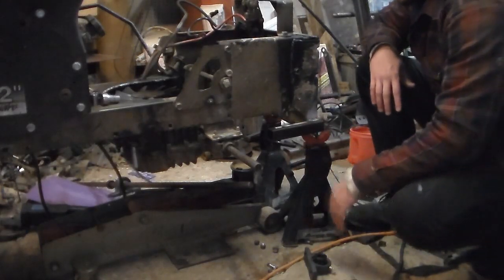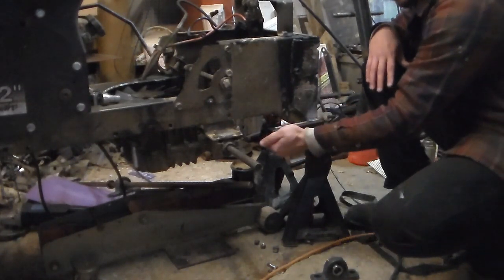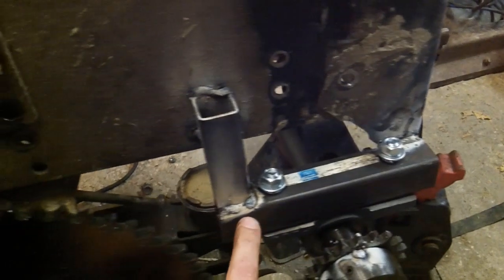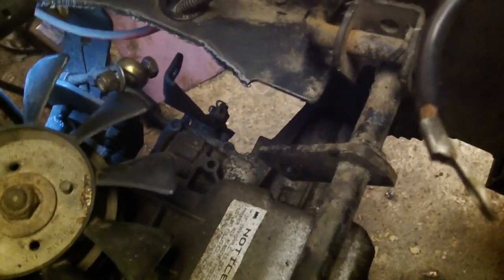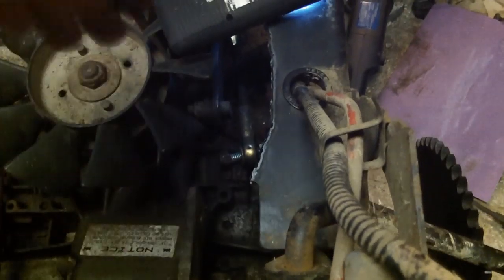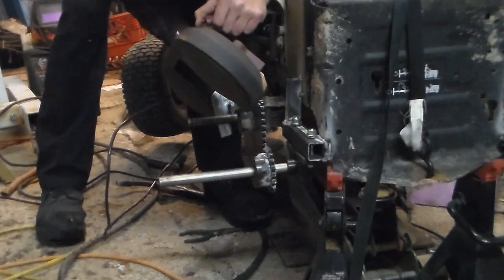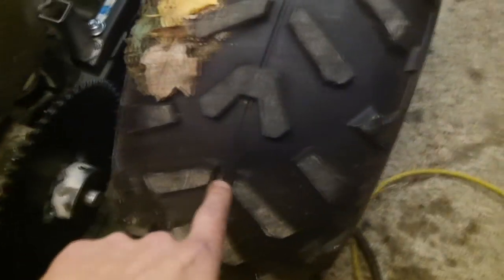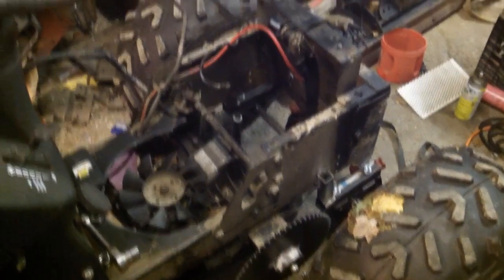Hydro Mudder Part 2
In part 1 we got the tranny relocated. In this video we get the live axle in place